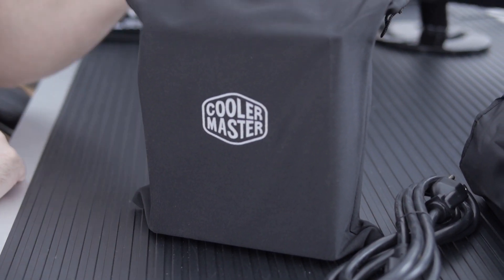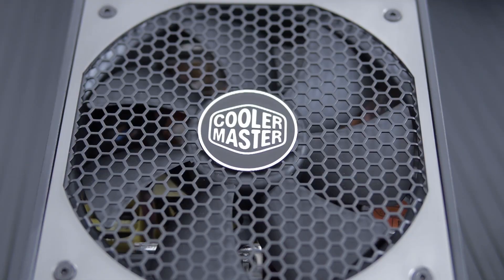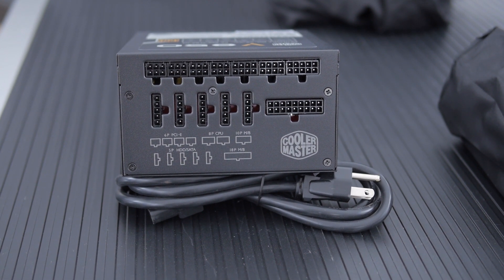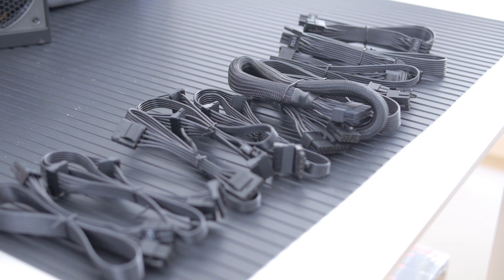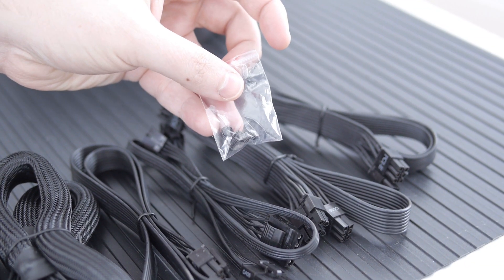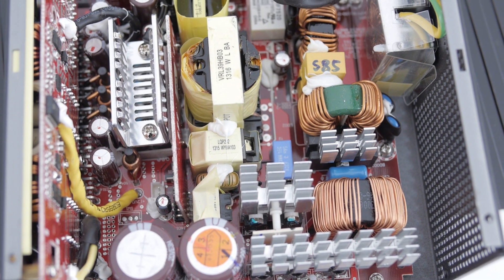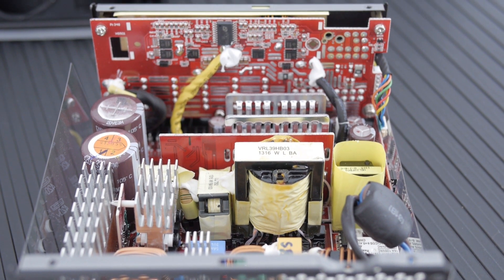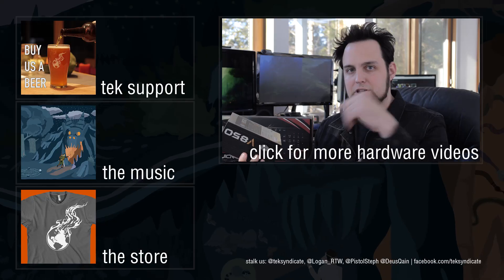Cooler Master V850 PSU Tear-down & Overview